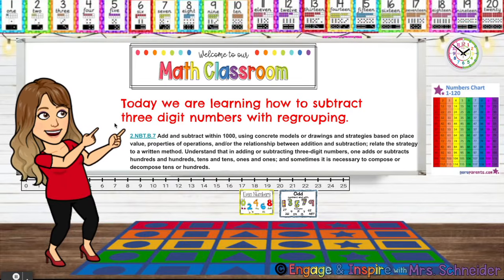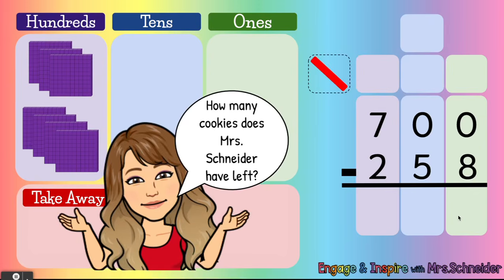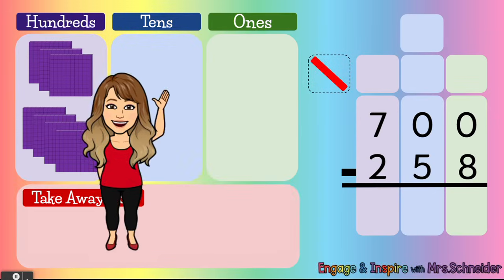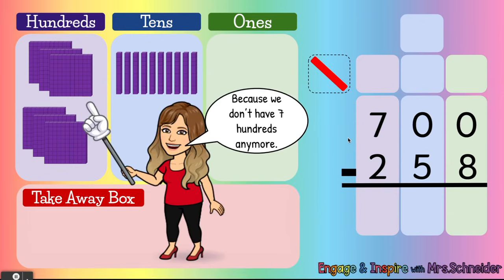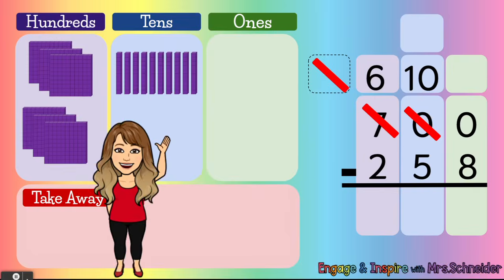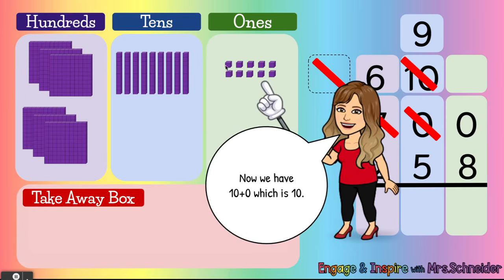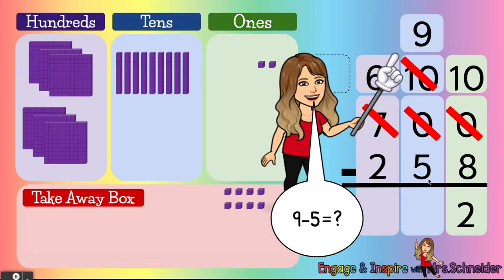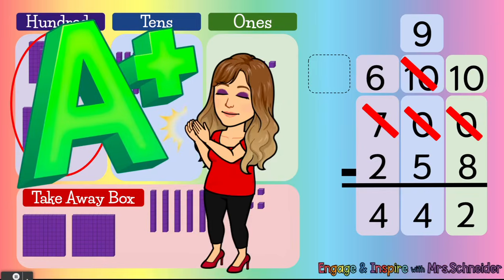3-Digit Subtraction -Subtracting Across Zeros-Video 1